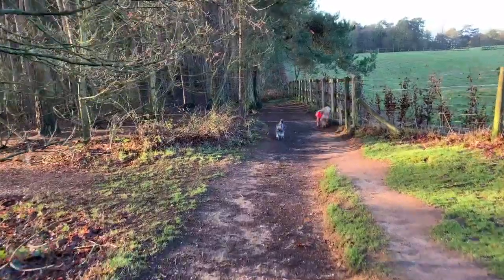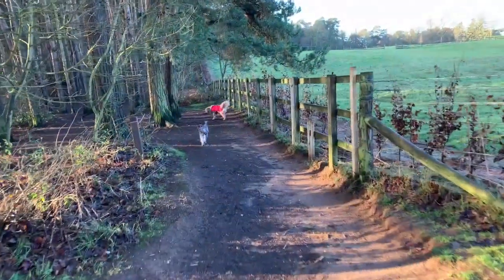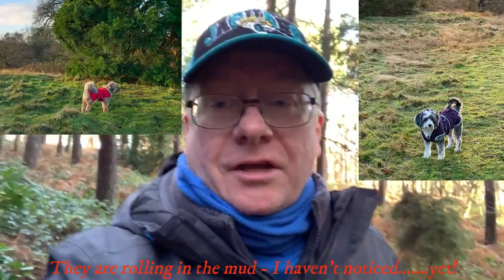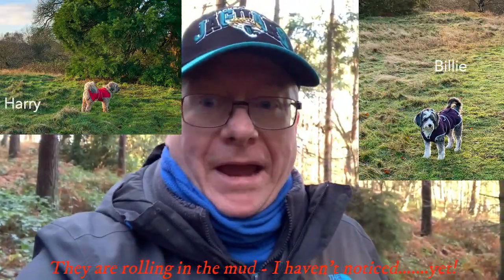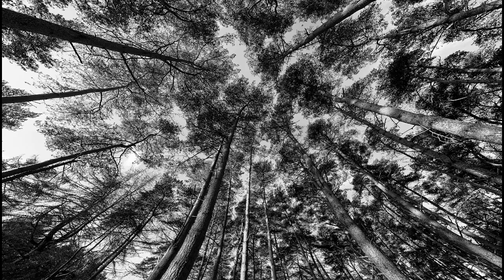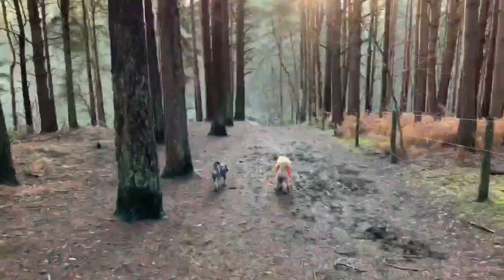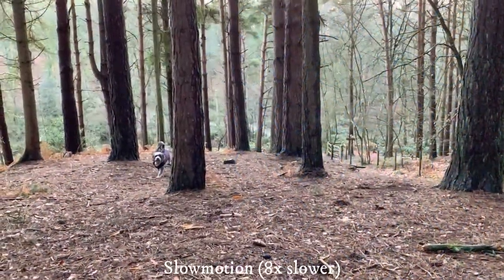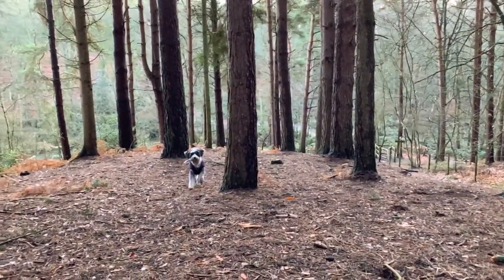Rushmere testing the DJI Osmo Mobile 3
DJI Osmo 3 mobile - playing with testing and new editing software Filmora 9